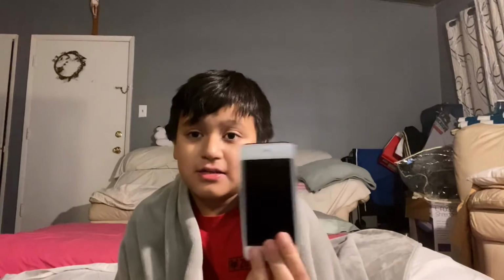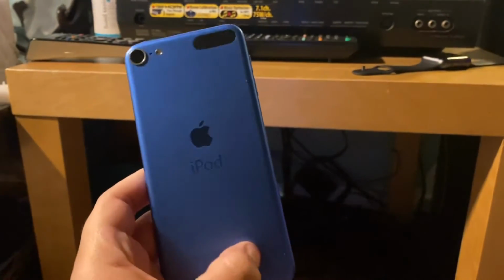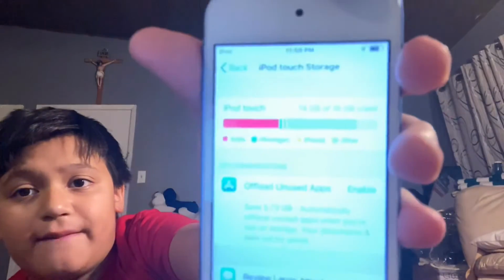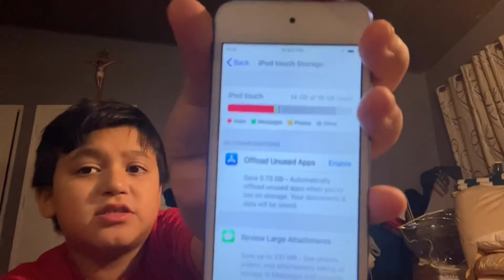What’s on my Ipod Touch 6 after 4 years?